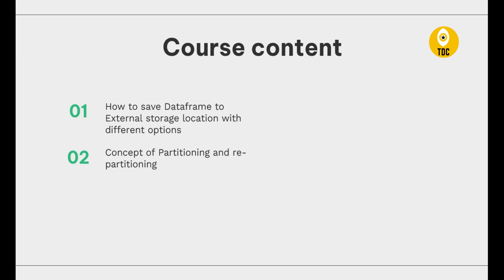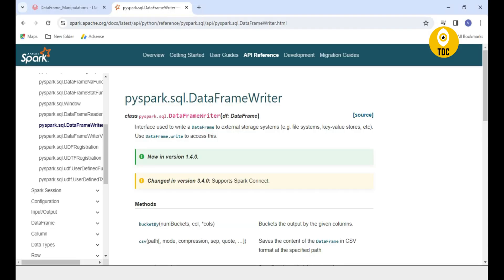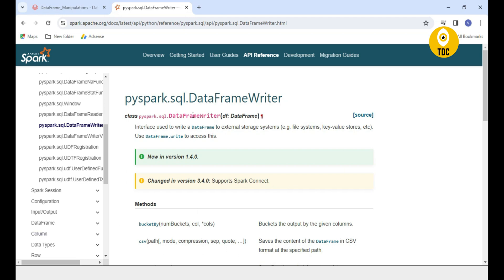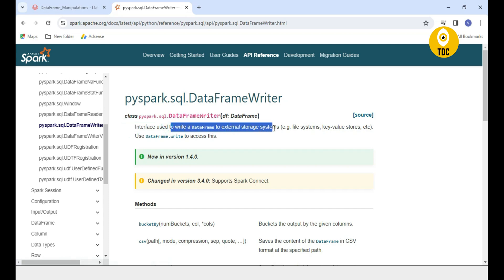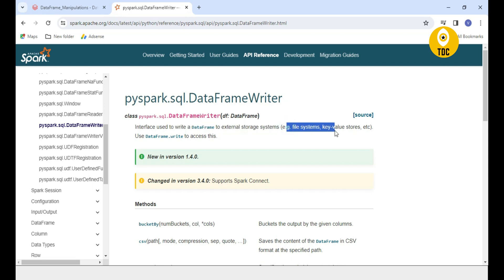Topic 24: Spark Dataframe Writer and Partitioning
In this video we will briefly explain about Spark Dataframe Writer and its options and write data to External storage location with different options, also PartitionBy option and Re-Partition

The Data Channel custom curated Notebook code and supporting data file.